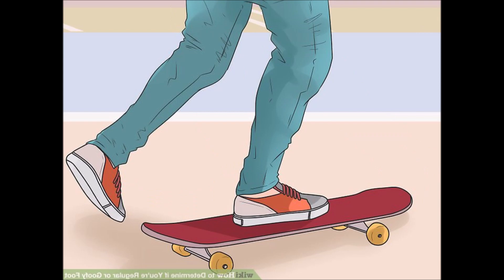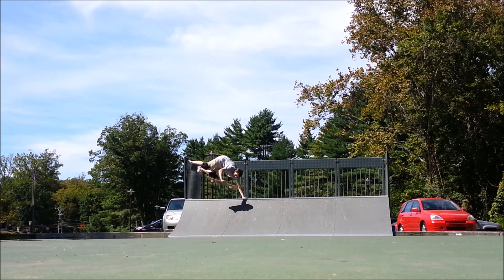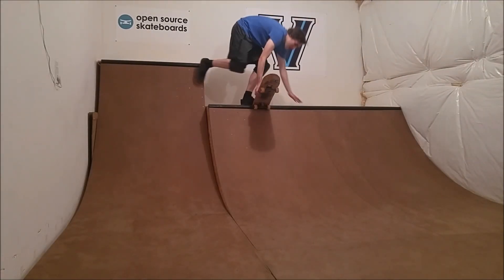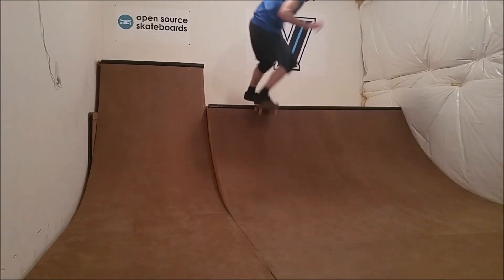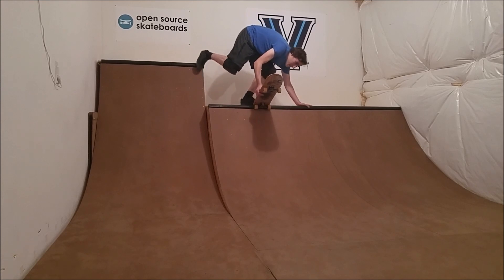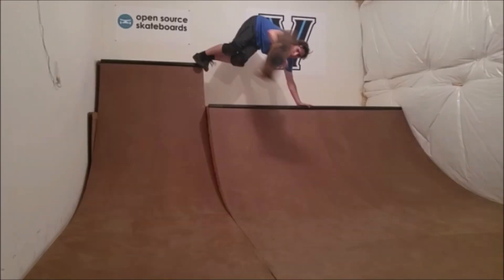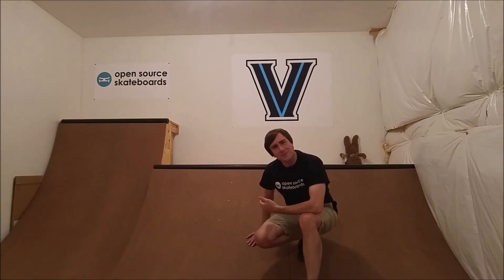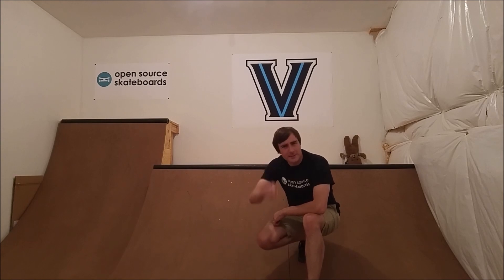How to Spirograph with Greg Doerfler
What's a spirograph?  Greg skates and educates.